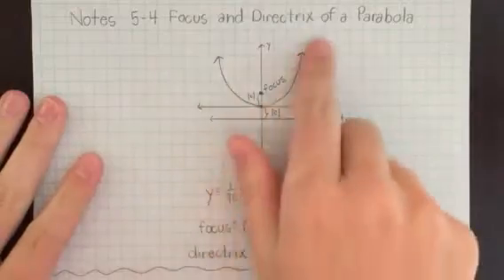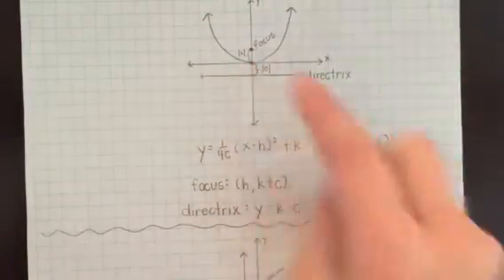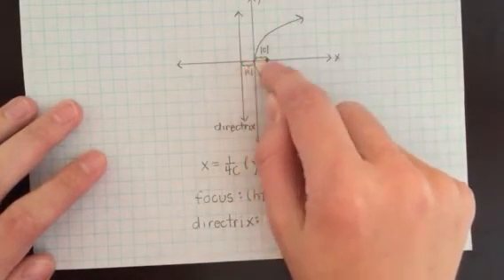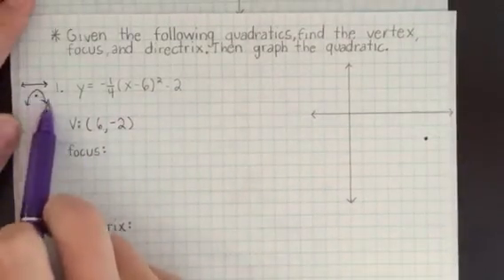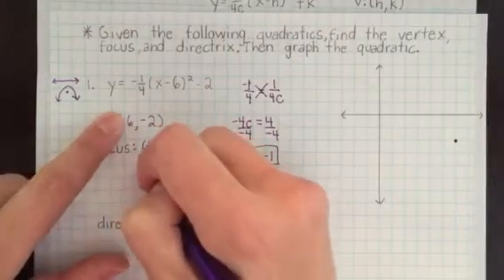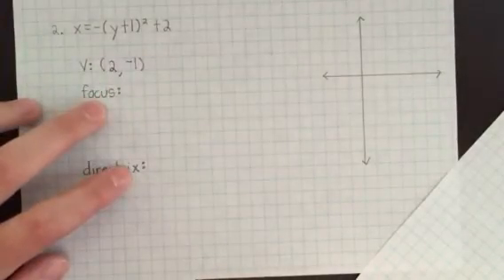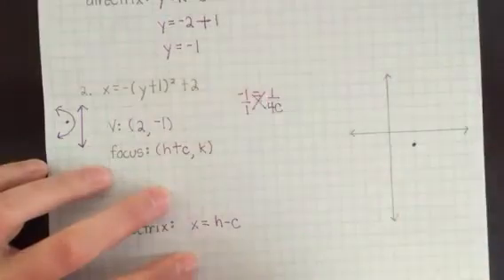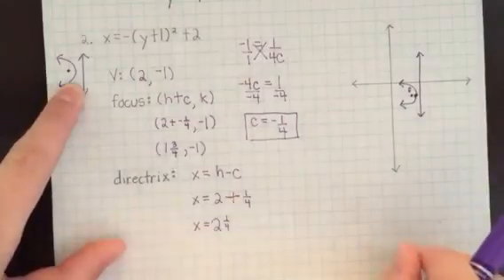5-4 Focus and Directrix